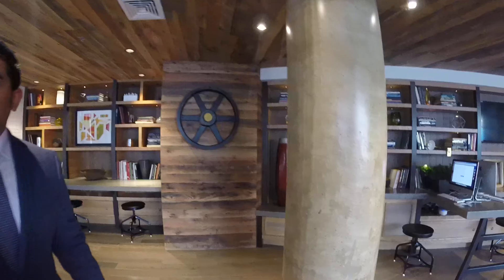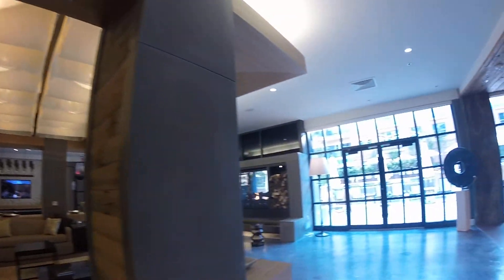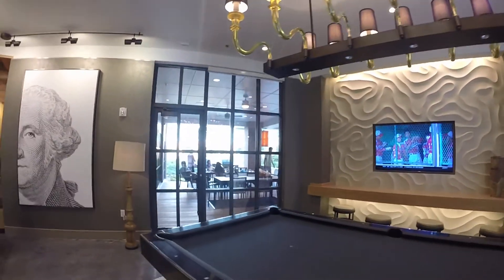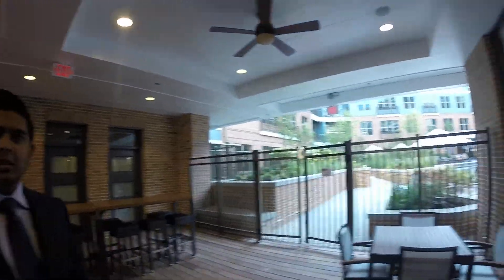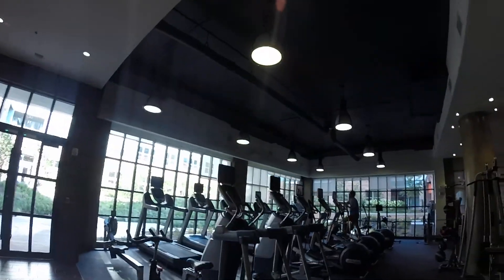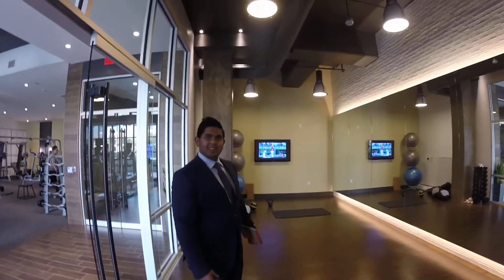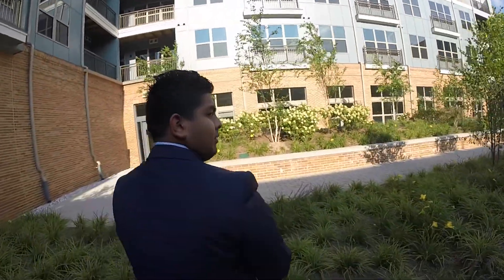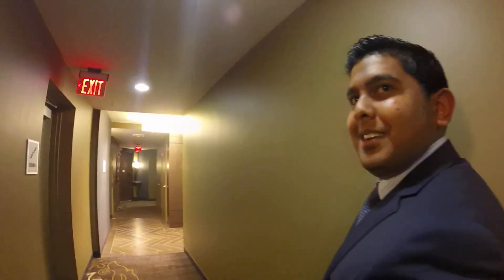Monroe Street Market | Cornerstone - Lobby & Amenity Spaces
Cornerstone. Is. AMAZING. Come check out their beautiful lobby, business center, 3,000 sq/ft gym & yoga studio, pool area and multiple outdoor courtyards.